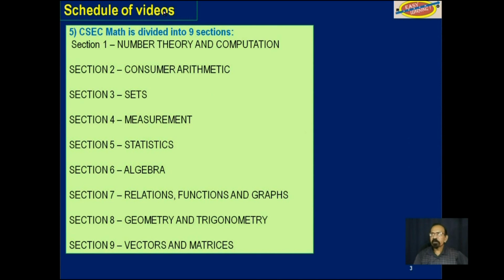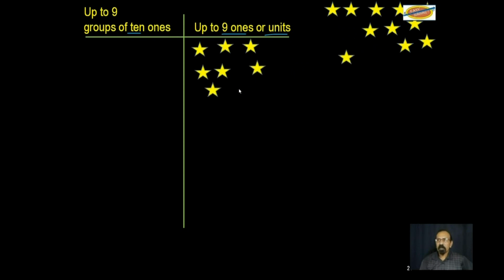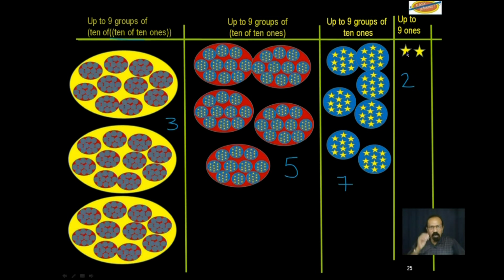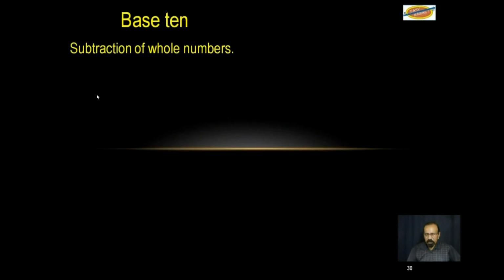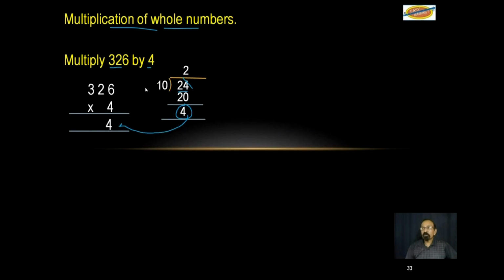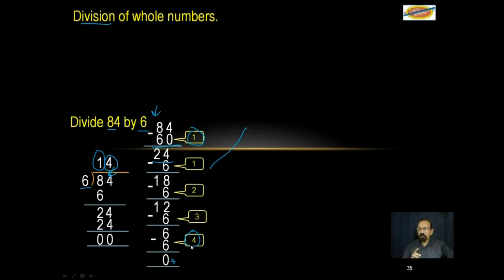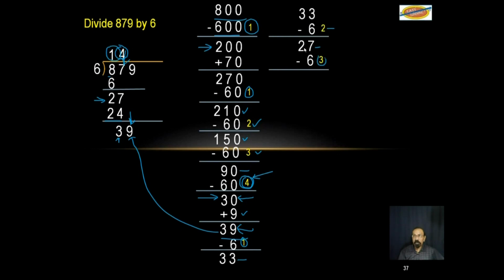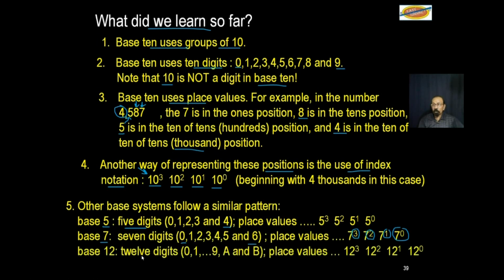Math_1 _3_1 Addition Subtraction Multiplication and Division of Base Ten Whole Numbers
This video deals with addition, subtraction, multiplication and division of whole numbers.  The assumption is that those will be whole numbers in Base 10.

Therefore, the concept of Base 10 is first dealt with.  That took a lot of time, hence the length of this video.

The next video Math_1 _3_2:    Addition, Subtraction, Multiplication, and  Division of Decimals will be much shorter as that is just an extension of the Base 10 concept discussed in this video.